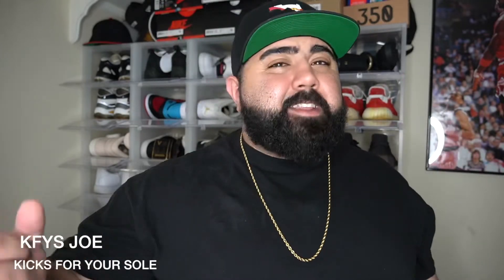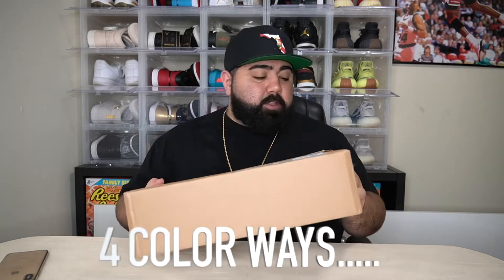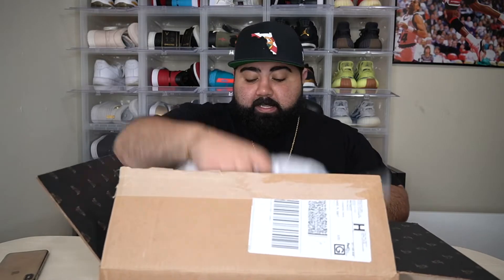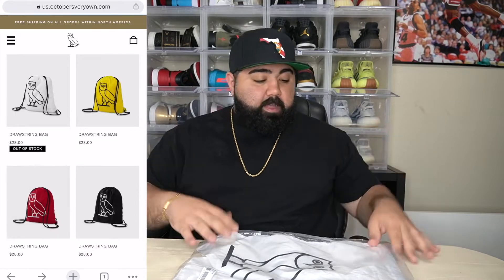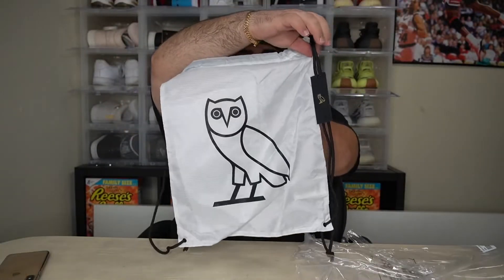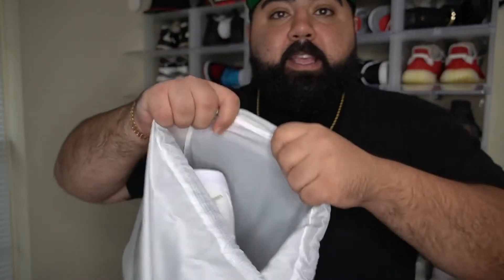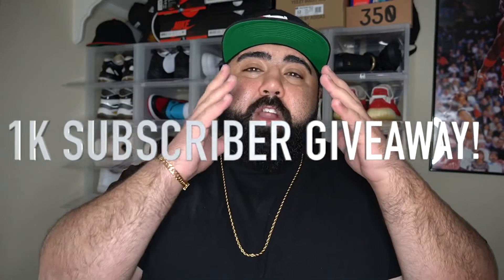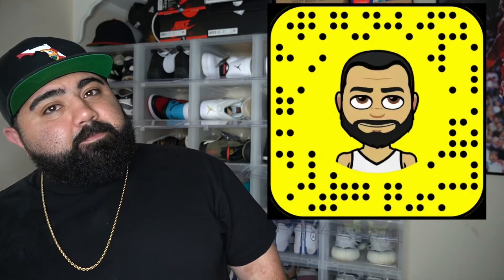OVO Drawstring backpack unboxing SOLD OUT! Is it worth the money?!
What's good KFYS family! Do you think that the OvO drawstring bag is worth the $28? That 1K subscriber giveaway video Part 2 is coming very soon! ~KFYS JOE

ADD ME DOWN BELOW

SNAPCHAT kicksfys

Shout out to my boy DZ for the sick beat. For a personalized beat contact him at..